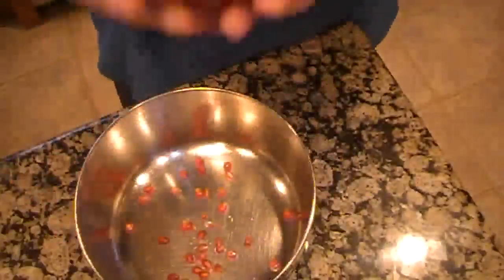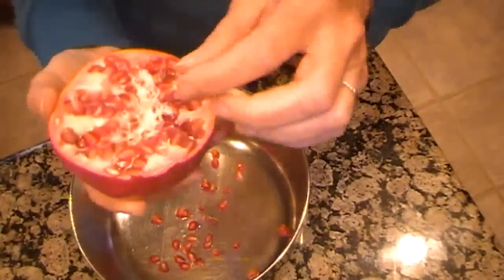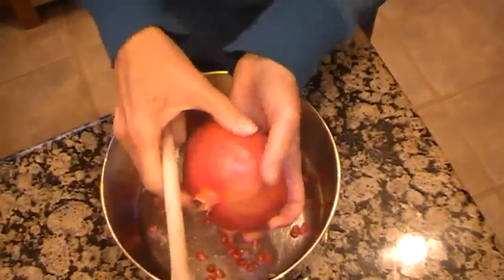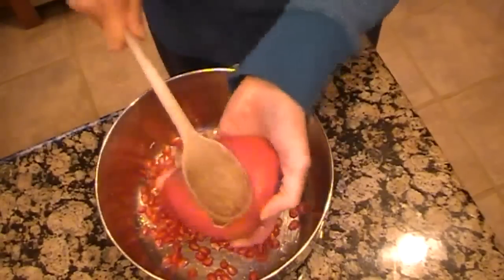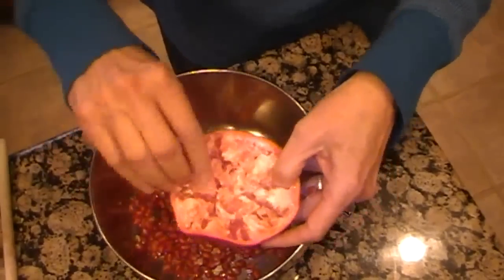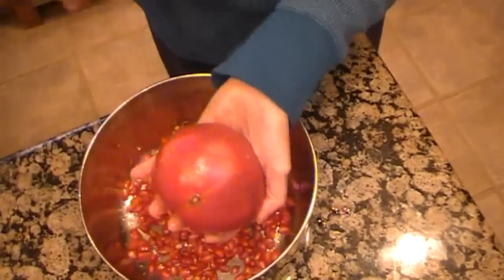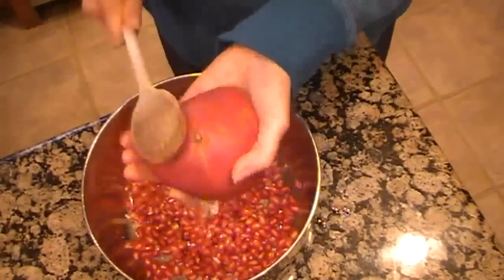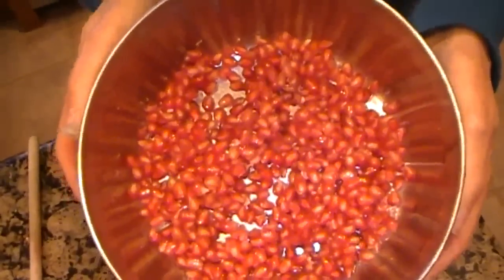POMEGRANATES..What To Do With Them ???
Do you love pomegranates as much as I do?  How do you prepare them?

*I make basically no money on youtube.  And as many of you know, it takes a lot of time to plan, set up, film, edit and upload videos.  Getting to reply to your comments is the best part.  These companies pay just pennies when one of my subscribers purchases using my link.  Many times you are able to receive a discount and that will be noted when available.